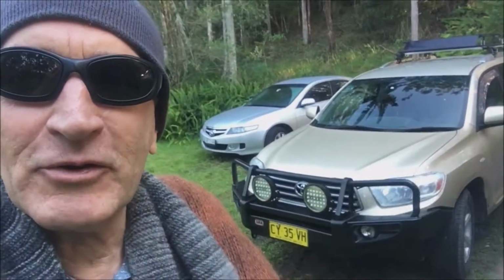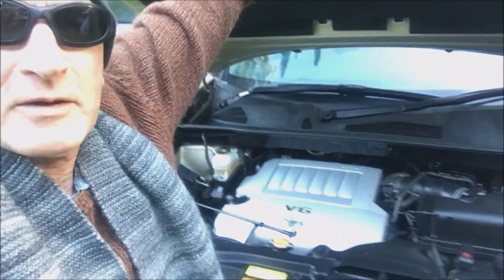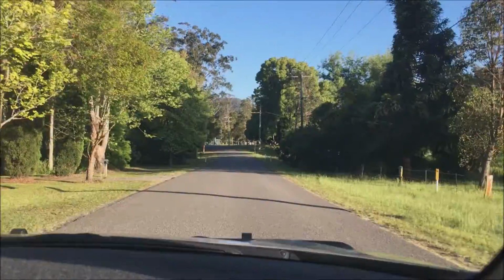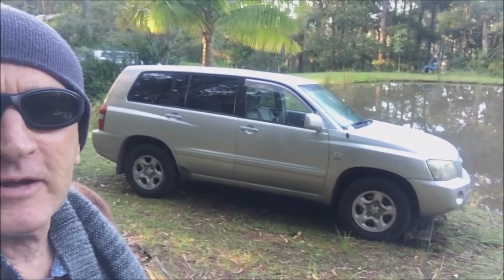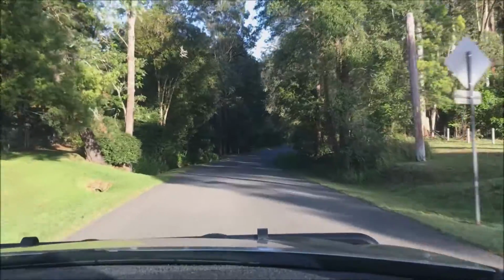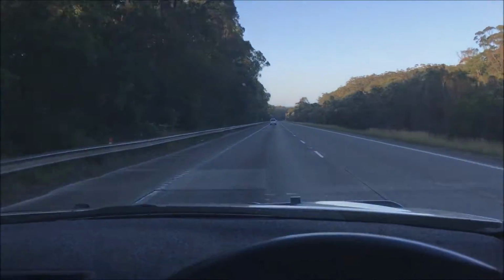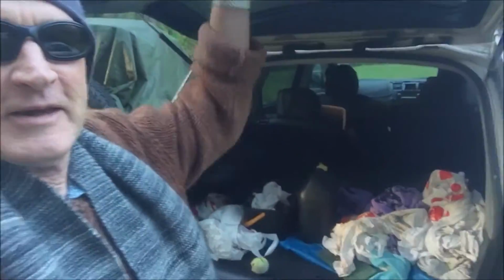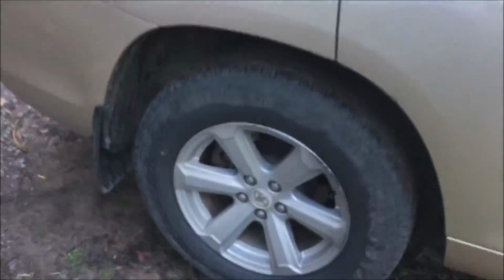TOYOTA KLUGER 3.5 OWNERS REVIEW ARE THEY THE BEST SUV EVER MADE ?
KLUGERS 3.5 V6 OWNERS REVIEW